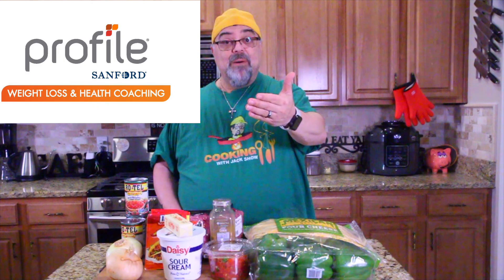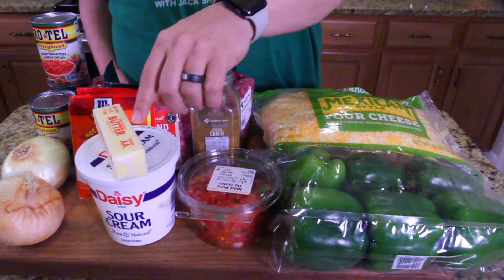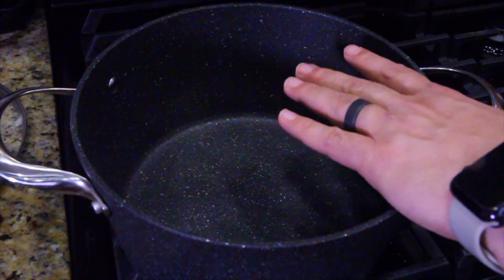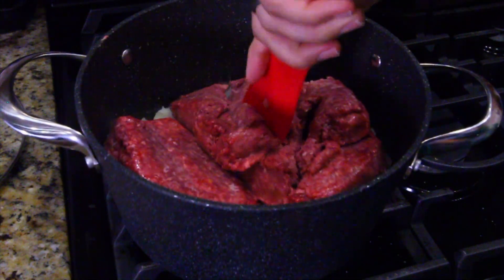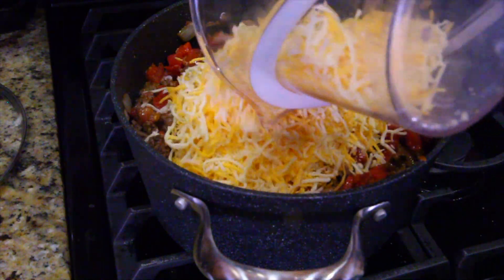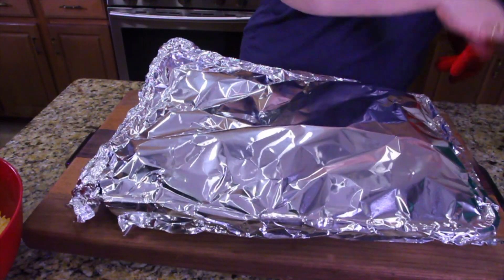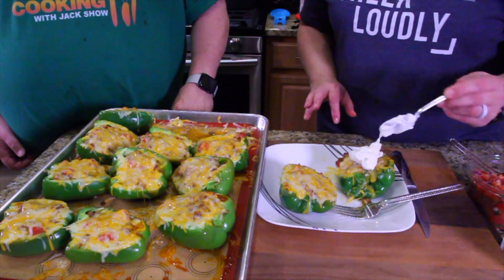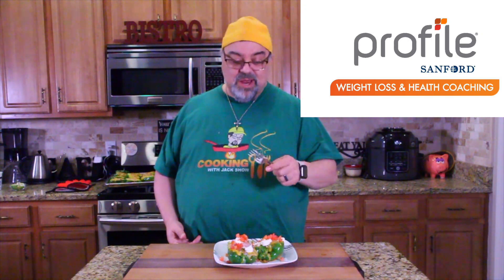Keto Taco Stuffed Peppers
The recipe

1 tablespoon butter
½ cup chopped onion
1 pound ground beef
1 taco seasoning packet look for one without fillers
10 ounce Rotel diced tomatoes and green chiles
2 cups shredded Mexican cheese blend divided
2 extra-large bell peppers any color (or 3 large peppers)
Optional Toppings: Pico de gallo cilantro, sour cream, lime wedges, shredded lettuce

Instructions

Preheat the oven to 400 degrees F. Cut the bell peppers in half and remove the seeds. Place the pepper halves, cut side up, in a rimmed baking dish.
Set a large skillet over medium heat. Add the butter and onions. Sauté for 2-3 minutes to soften. Then add in the ground beef. Break the meat apart with a wooden spoon and brown for 4-5 minutes.
Mix in the taco seasoning, rotel, and 1 ¼ cups shredded cheese. Stir well. Scoop the meat filling into the empty bell pepper halves.
Cover the dish with foil and bake for 30 minutes, or until the peppers are soft. Remove the foil the last 5 minutes, and sprinkle the remaining cheese over the tops.
Serve warm, as-is, or topped with sour cream, pico de gallo, cilantro, lime wedges, or shredded lettuce.